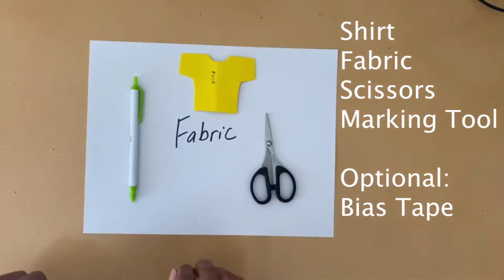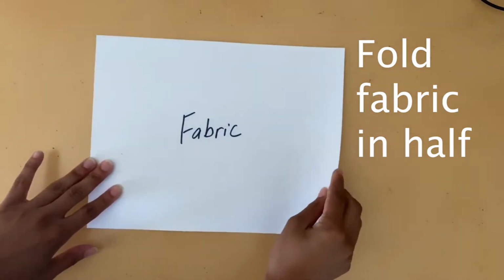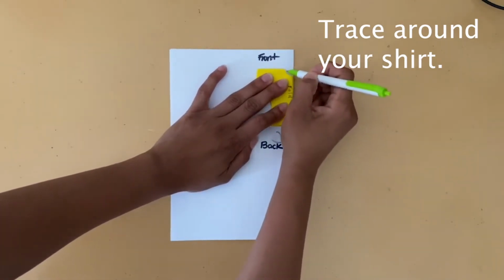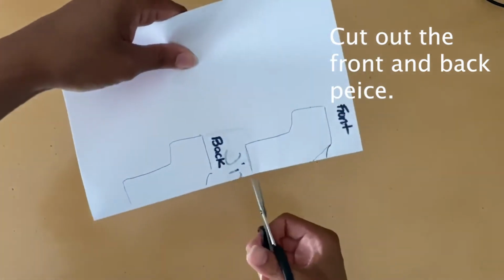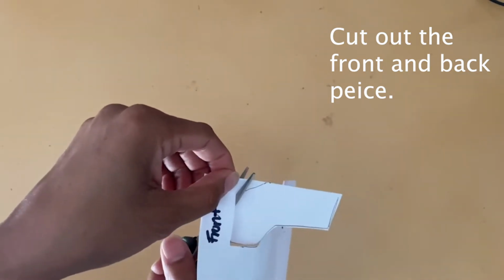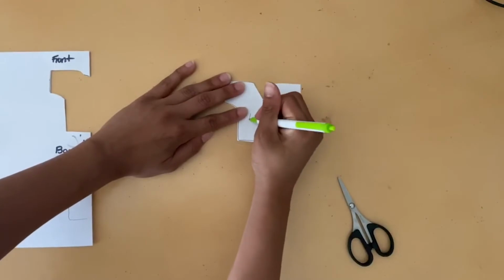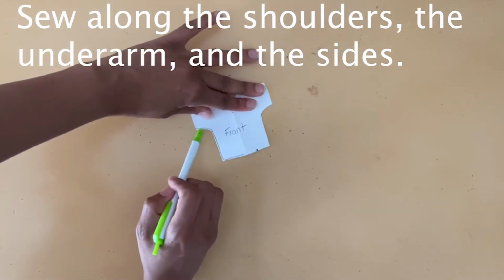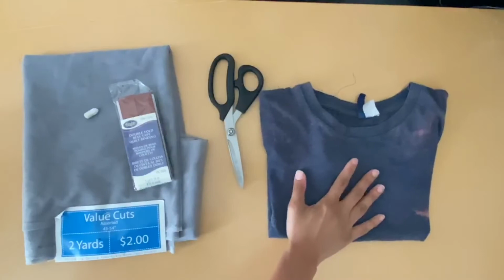DIY SHIRT!!! SUPER EASY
DIY EASY SHIRT
Hey Guys!! In today’s video, we will be learning how to make SHIRT!!! It’s SUPER EASY to make! Remember to have some fun while you’re being creative!!
HAPPY CREATING!! Ciara

The Suffolk Center for Cultural Arts present "Virtual Art Education" Program. With help from generous donors and grant funding, we can launch this new project! Students in our community and farther can experience art training, whether it's visual, performing, culinary, or any other form from the comfort of their own home. Students of all ages will have the opportunity to learn at their own pace from professional instructors. New episodes coming every week!

(c)2020 Suffolk Center for Cultural Arts.